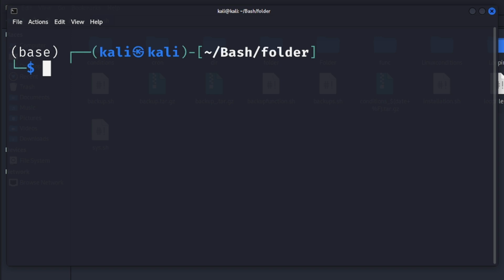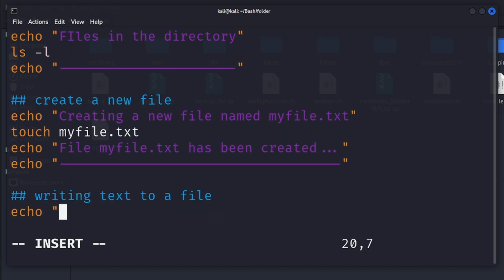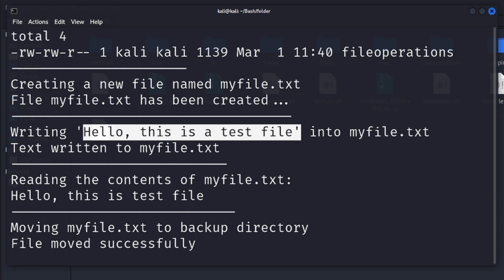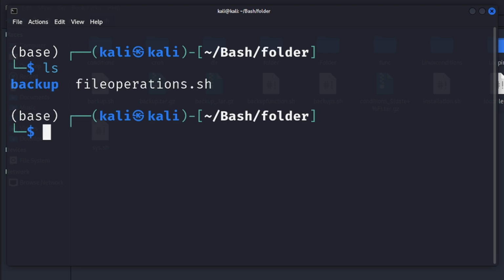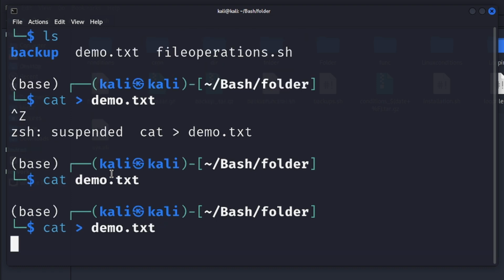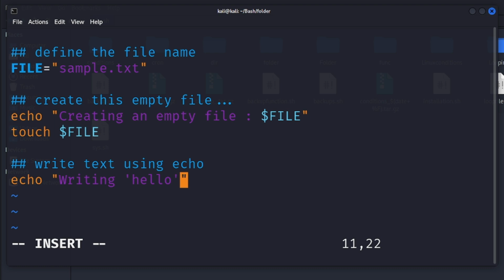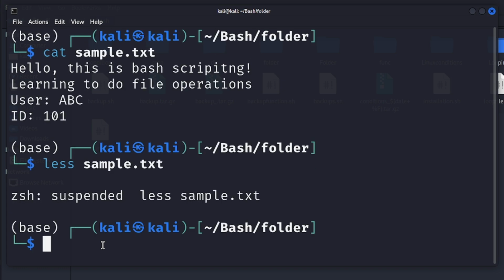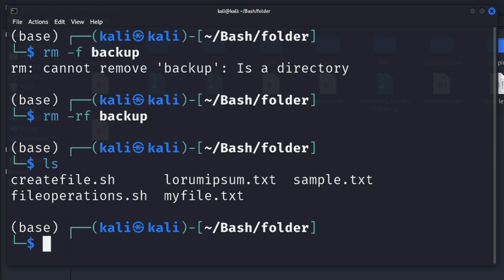📂 Master File Operations in Bash | Read, Write, Delete & Move Files Like a Pro 🚀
File handling is a crucial skill in Bash scripting! 🏆 In this tutorial, we’ll cover reading, writing, deleting, and moving files using Bash commands—essential for automation and system administration.

🔹 What You’ll Learn:
✅ Reading Files using cat, less, head, tail, and while read
✅ Writing to Files using echo, printf, and redirection
✅ Deleting & Moving Files with rm, mv, and cp
✅ Practical Examples for Automation

📌 Perfect for: DevOps Engineers, System Admins, Linux Enthusiasts, and anyone looking to automate file operations using Bash scripting!